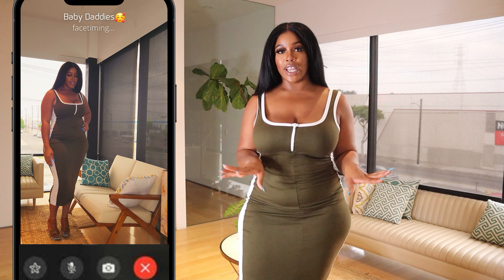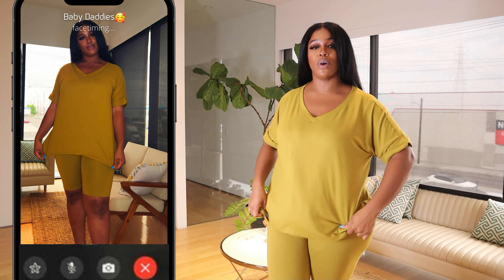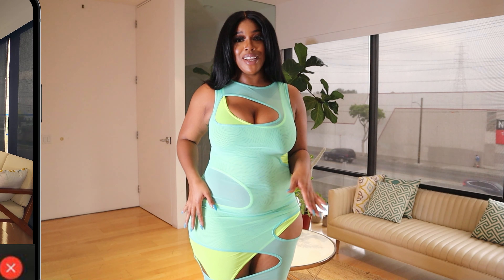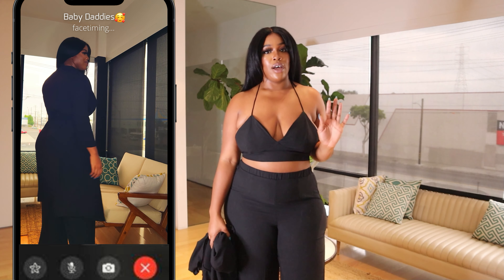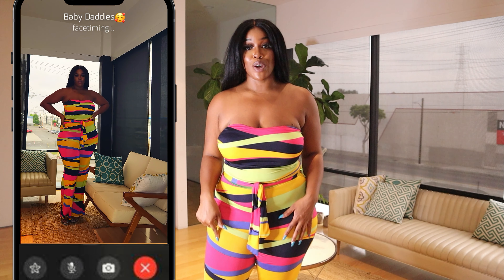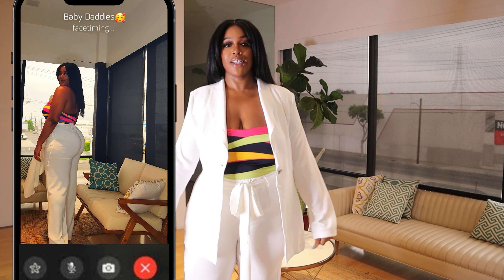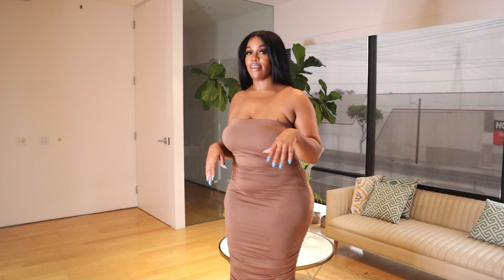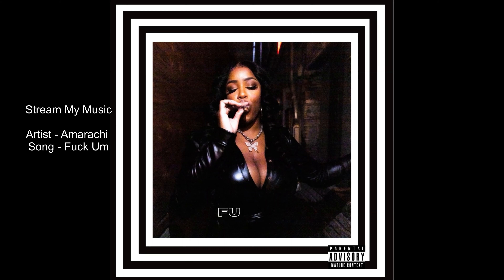ASOPH TRY-ON CLOTHING HAUL | PLUS SIZE